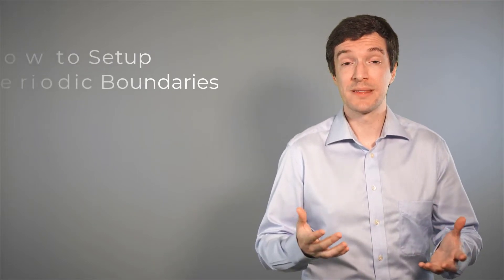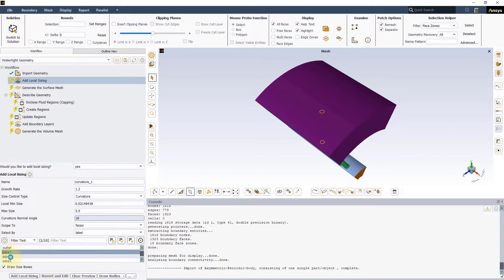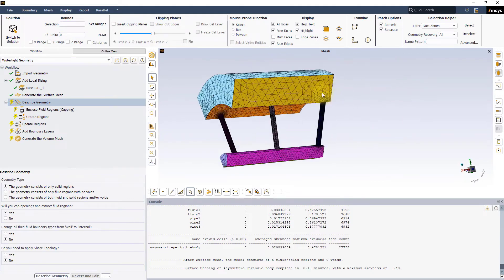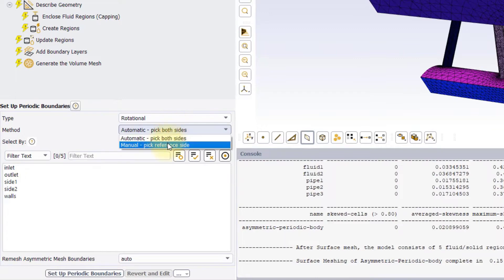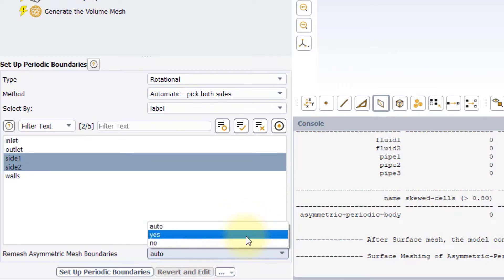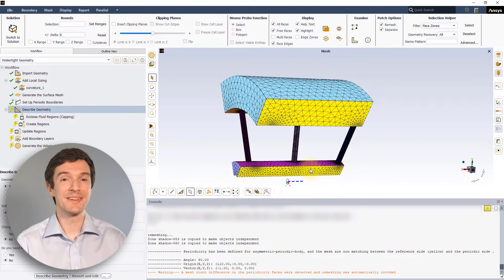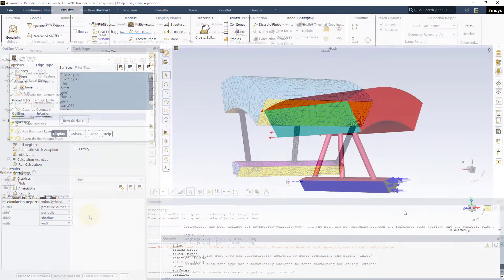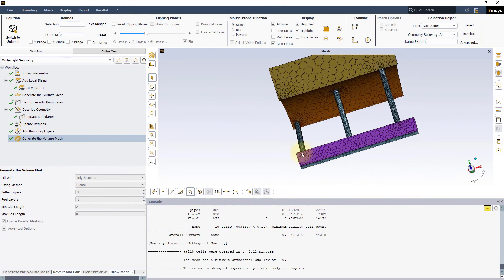How to Set Up Periodic Boundaries - Generate the Surface Mesh – Meshing Watertight Geometry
This video shows how to set up and mesh periodic boundaries using Ansys Fluent Meshing Watertight Geometry Workflow. You can download Ansys Student for free, here. Download the files here to follow the video step-by-step.

The Watertight Geometry Workflow in Ansys Fluent Meshing is a guided workflow designed to quickly mesh any clean watertight geometry. The guided workflow directs a user through a step-by-step process of simple, intuitive inputs. Behind the scenes, Fluent Meshing uses built-in intelligence and automation to create a high-quality CFD mesh.

In this video, we learn how to use the Set Up Periodic Boundaries task in the Watertight Geometry Workflow. Using a hands-on example, we will analyze the different options in the task inputs panel and understand their effects on the surface mesh.